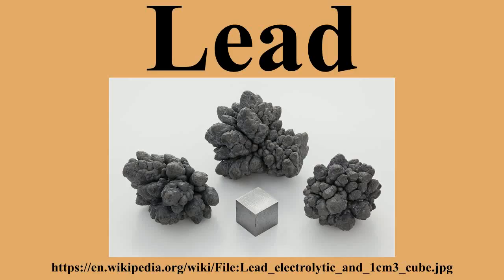Lead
Ad-free videos.

Lead is a chemical element in the carbon group with symbol Pb and atomic number 82.It is a soft, malleable and heavy post-transition metal.Freshly cut, solid lead has a bluish-white color that soon tarnishes to a dull grayish color when exposed to air; the liquid metal has shiny chrome-silver luster.Lead has the highest atomic number of any non-radioactive element , although the next higher element, bismuth, has one isotope with a half-life that is long enough to be considered stable.

---Image-Copyright-and-Permission---